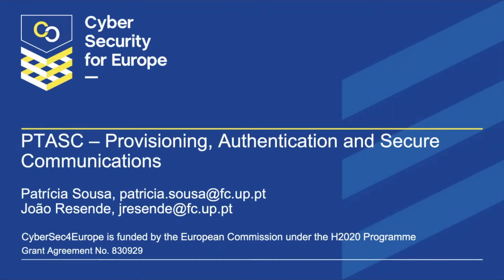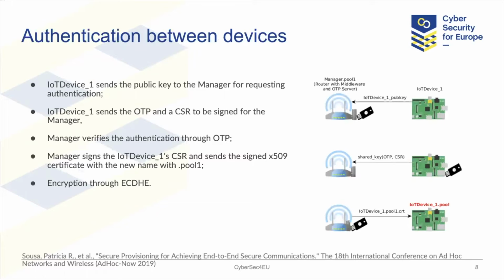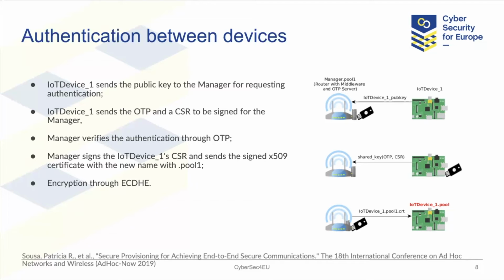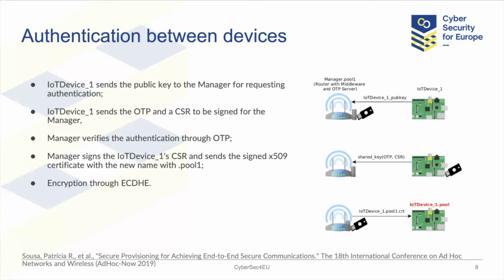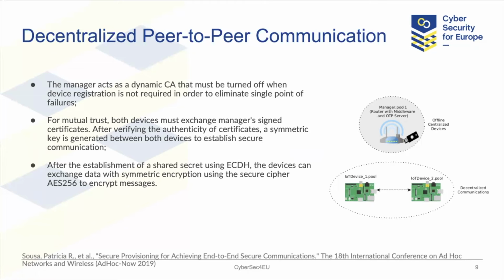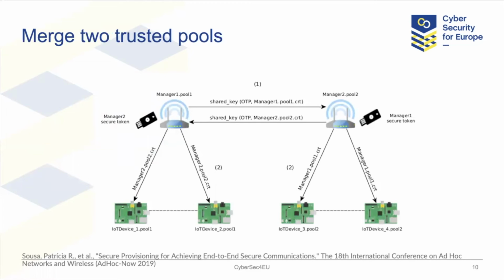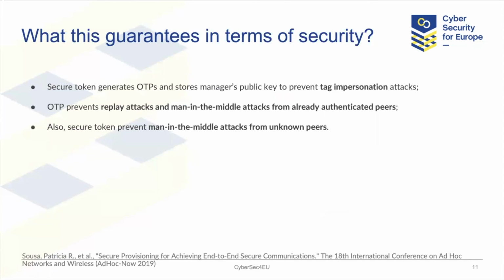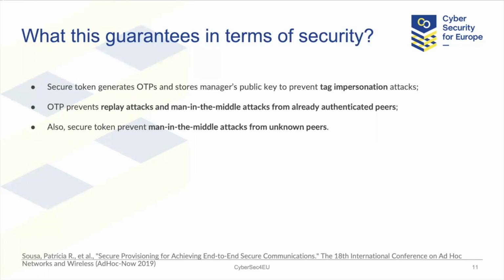PTASC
A WP3 asset